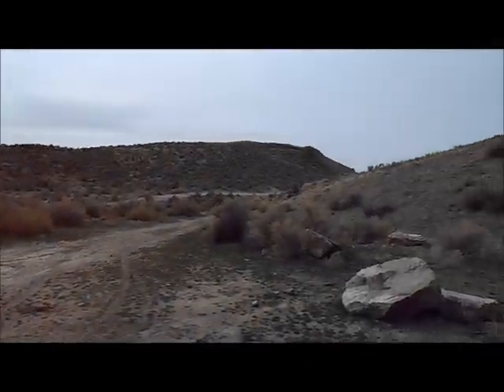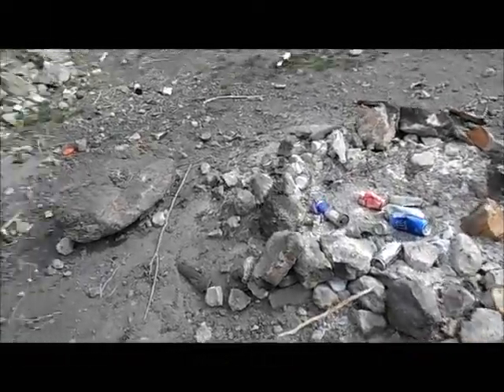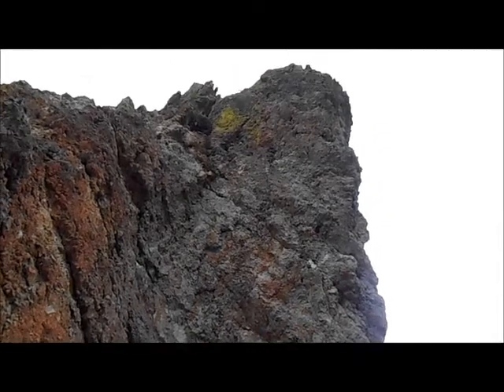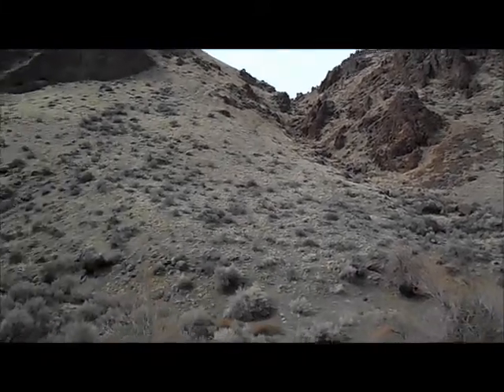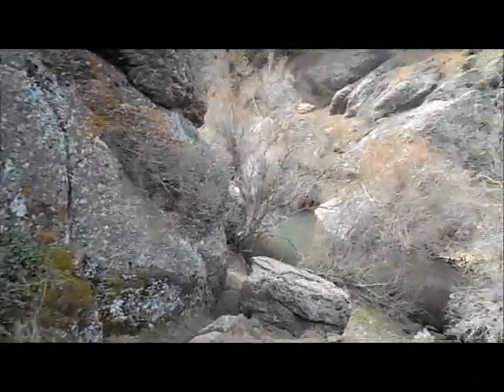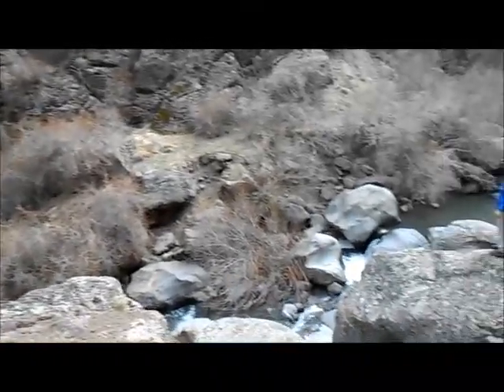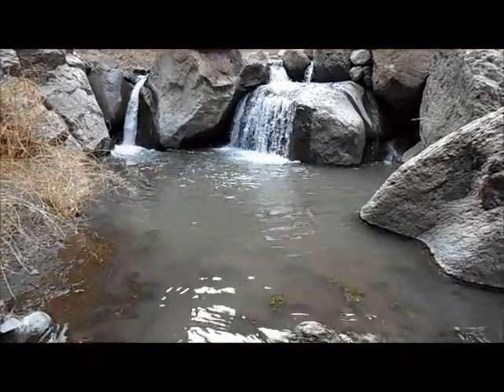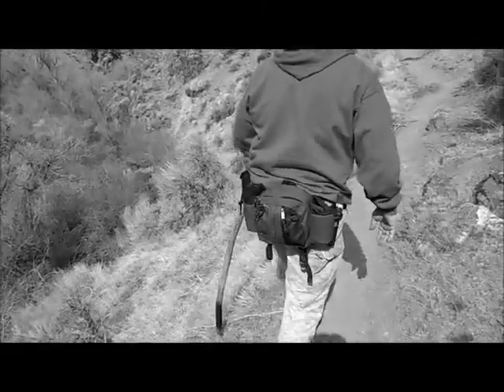Squaw Creek Canyon day hike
My buddy Lee and I took an impromptu trip to Squaw Creek Canyon outside of Marsing Idaho to get in some hiking.